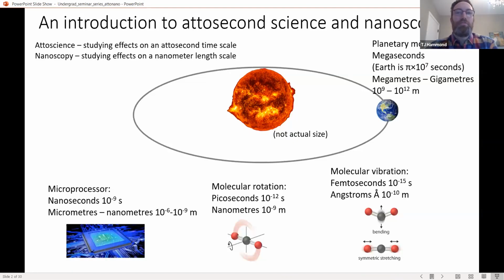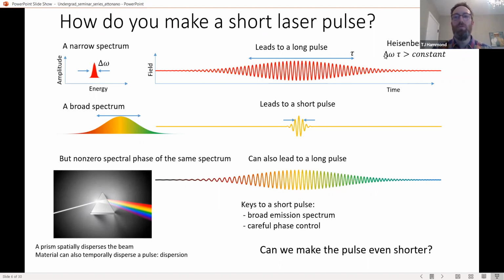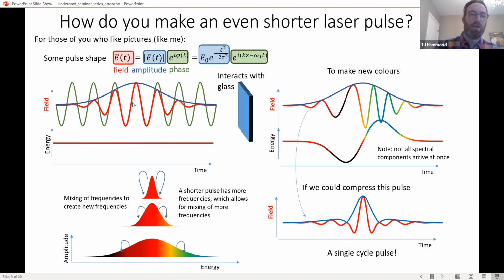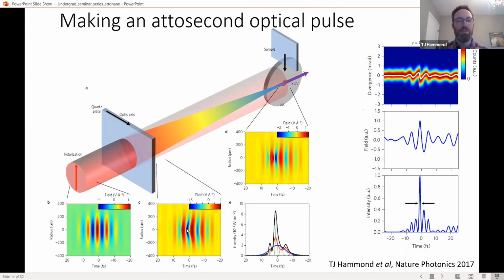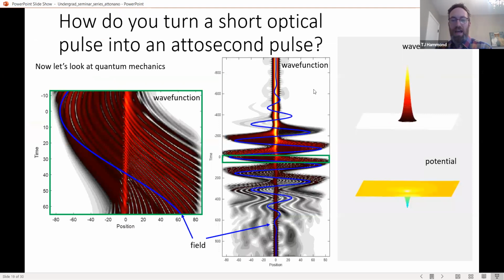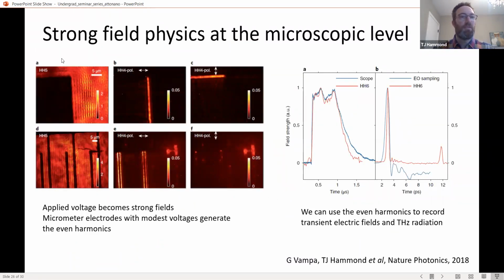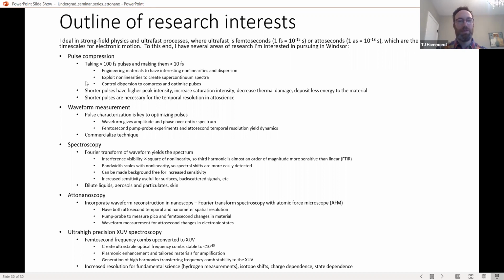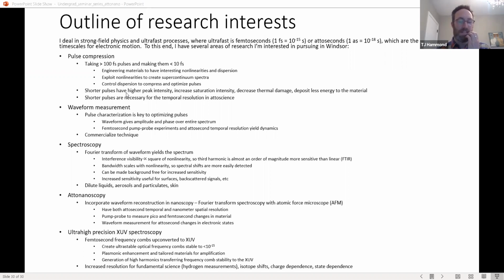University of Windsor, Department of Physics Virtual Undergraduate Seminar, January 8, 2021.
Assistant Professor TJ Hammond took us into the world of the very fast and the very small in his presentation, “Ultrafast and ultrasmall: manipulating individual electron motion.”

Dr. Hammond gave a fascinating introduction to how the universe works on the time scale of a billionth of a billionth of a second – attoscience!  Dr. Hammond’s experimental efforts to use ultrafast laser pulses for applications like waveform measurements, waveform spectroscopy, and high precision XUV spectroscopy were described.  Finally, he introduced his efforts to combine his attosecond laser-based measurements with atomic force microscopy (AFM) to develop a new field of science called “attonanoscopy” to truly probe the universe of the extremely small and the extremely fast.

A full listing of talks that were and will be delivered in this seminar series can be found